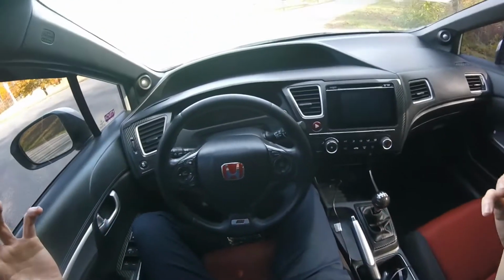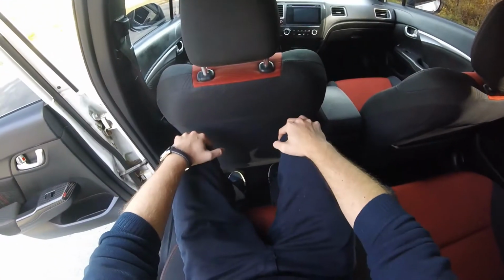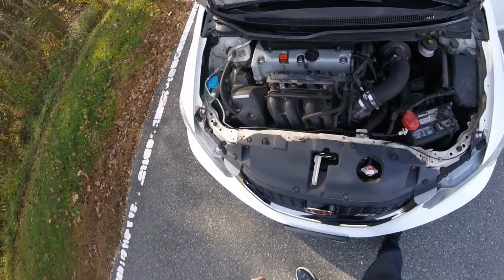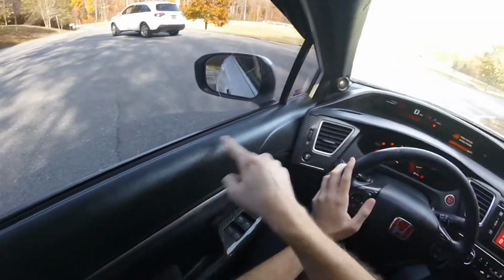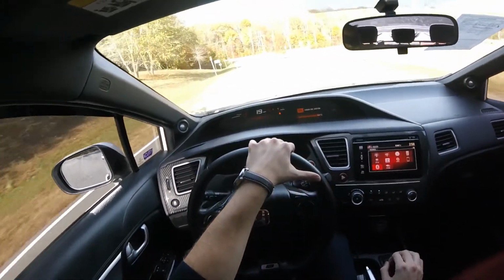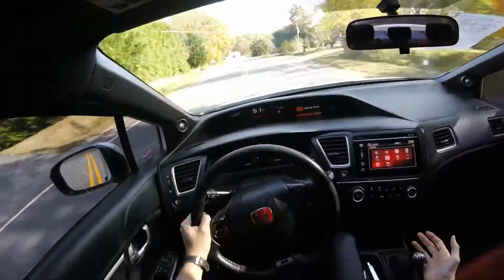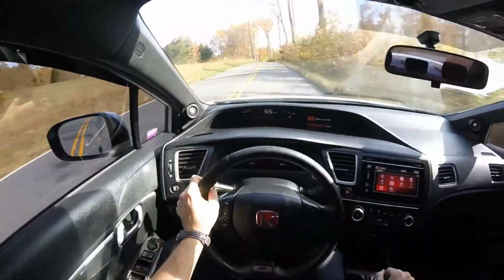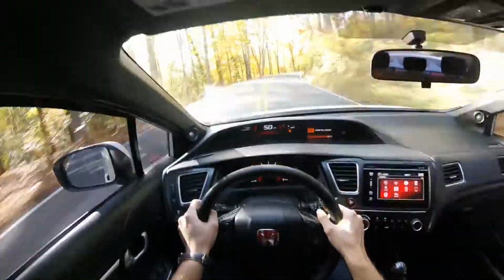2014 Honda Civic Si - POV Test Drive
2014 Honda Civic Si 2.4L
Transmission 🕹: 6-speed manual
0-60 MPH 🚦: 8.62 seconds
Top Speed 💥: 135 mph

Want to thank Pro Auto Expo of Stafford, VA for providing this Honda Civic Si for a test drive.

Pro Auto Expo
3321 Richmond Hwy, Stafford, VA 22554

0:00 Walkaround
3:24 Impressions
5:32 Casual/Spirited Driving